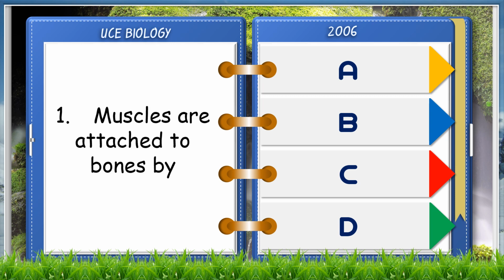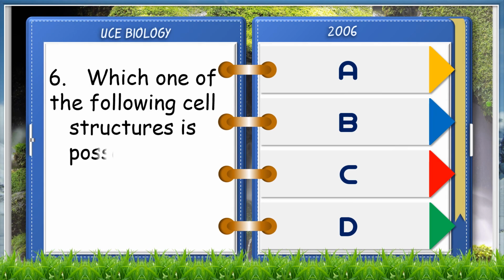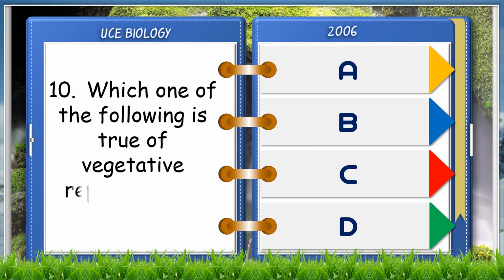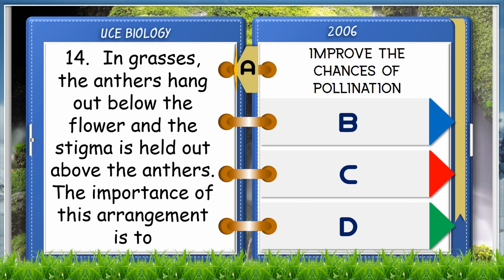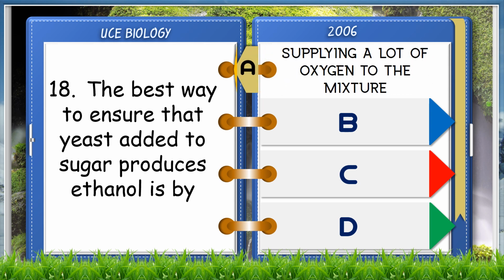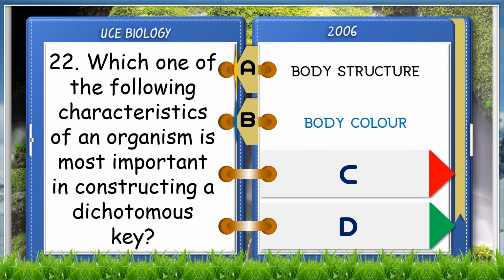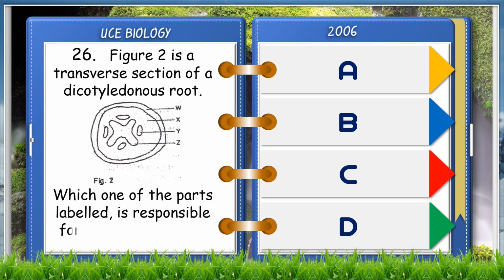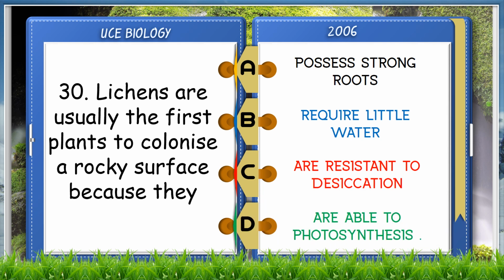UCE BIOLOGY SECTION A 2006